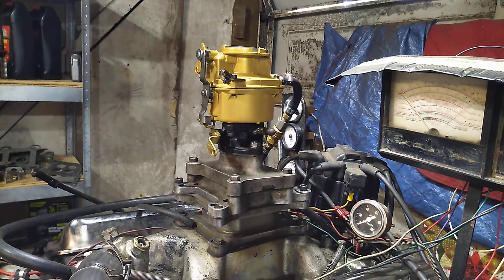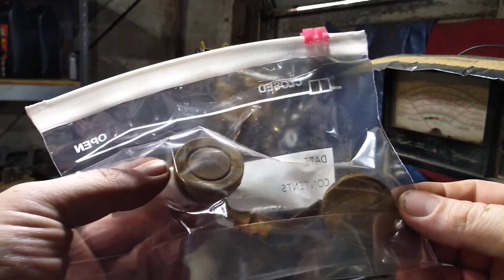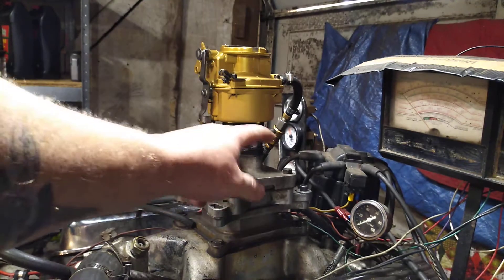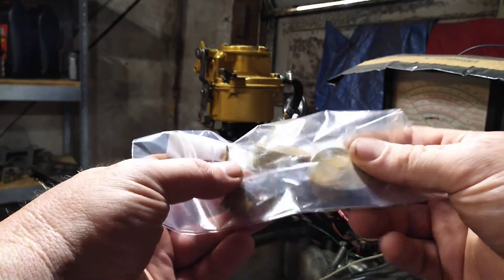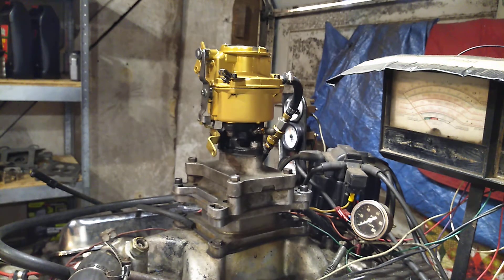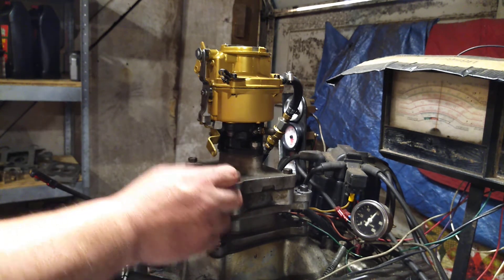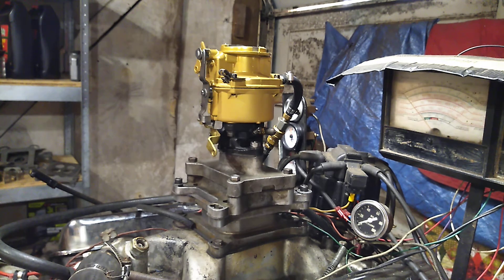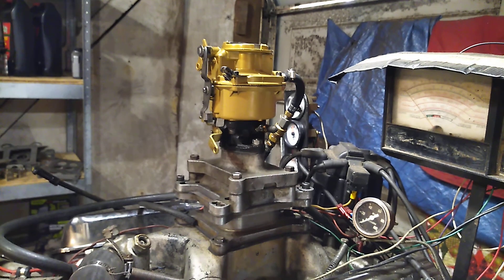kevin second Rochester single barrel.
this is a Rochester single barrel that is being tested on a running engine.